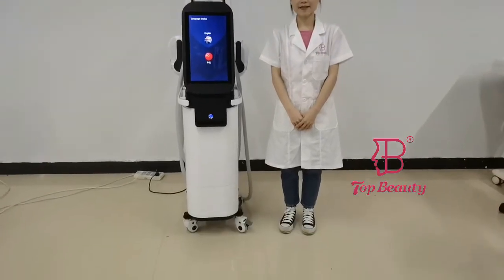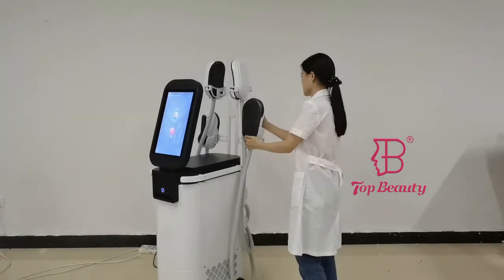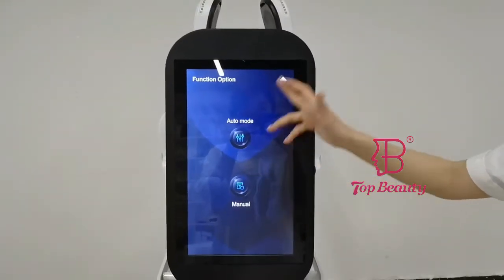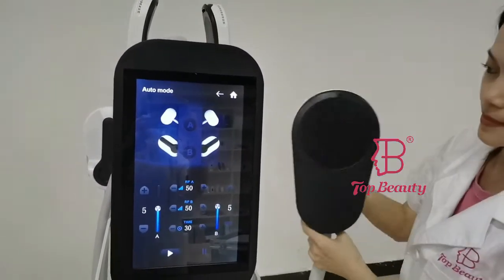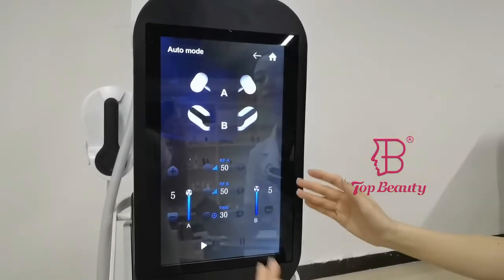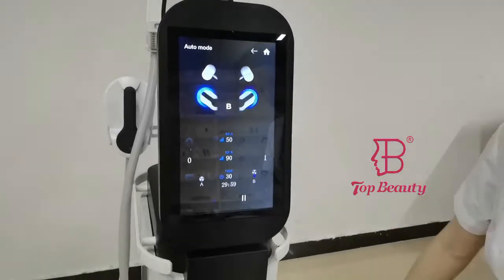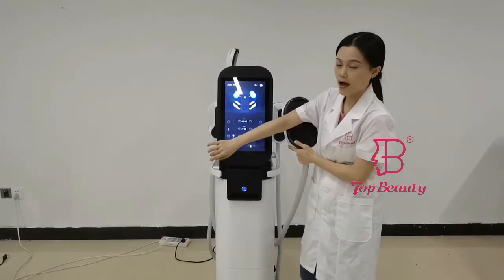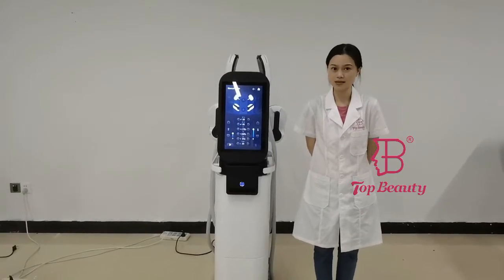Is the EMSCULPT NEO for YOU? The RESULTS are ASTONISHING!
T&B Beauty